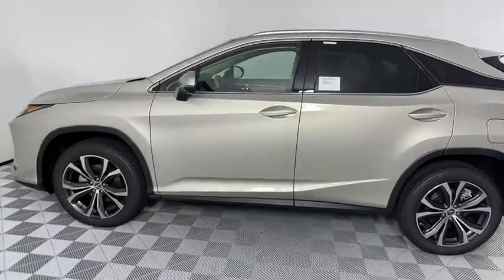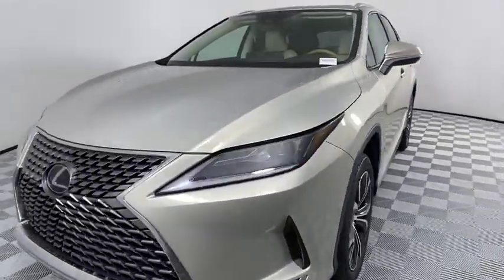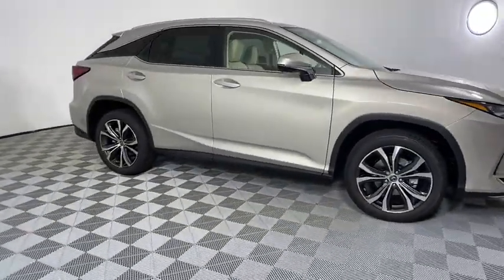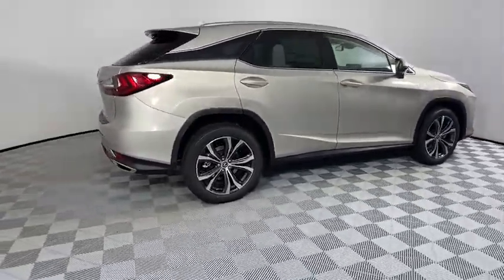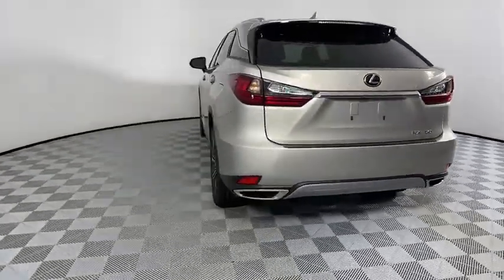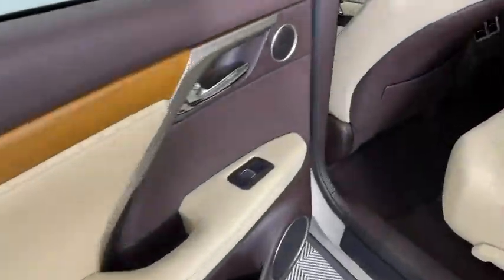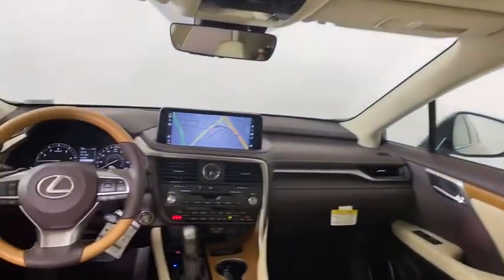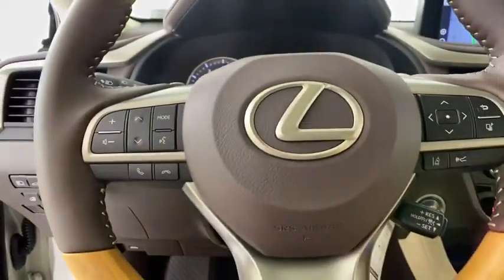2020 Lexus RX Atlanta, Brookhaven, Dunwoody, Decatur, Sandy Springs, GA 2201631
Moonbeam Beige Metallic New 2020 Lexus RX available in Atlanta, Georgia at Lexus of Atlanta. Servicing the Brookhaven, Dunwoody, Decatur, Sandy Springs, GA area.